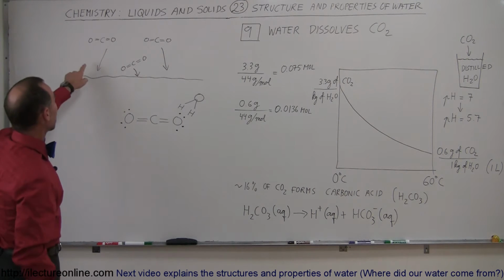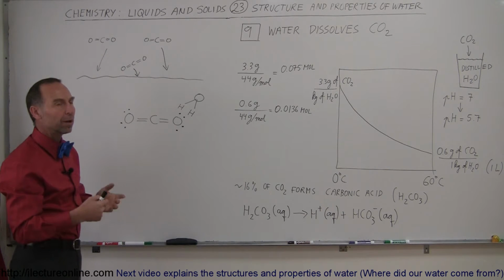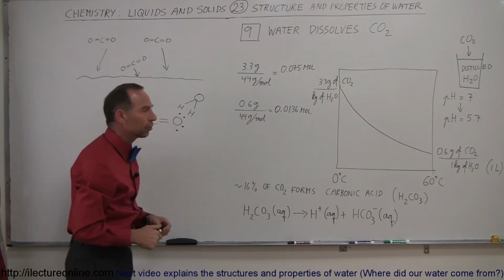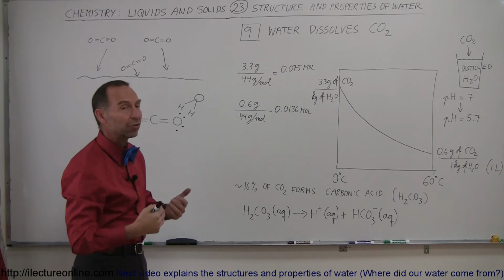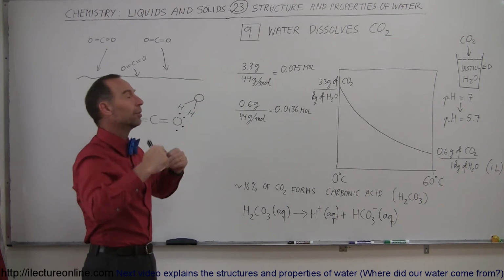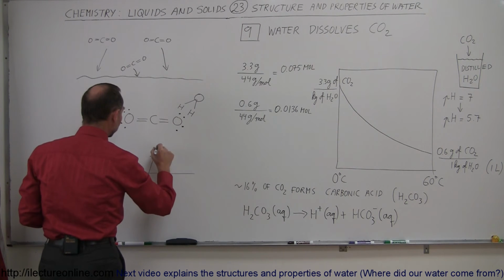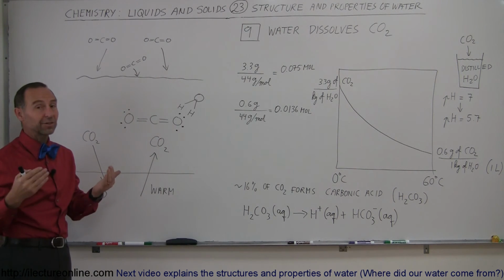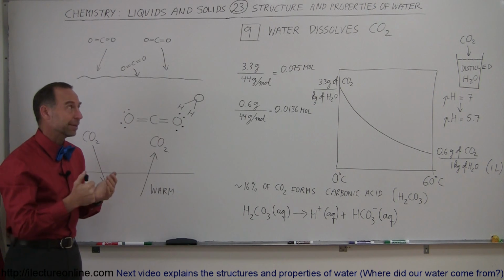Chemistry - Liquids and Solids (23 of 59) Structures & Properties of H2O: Water Dissolves CO2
In this video I will explain the structures and properties of water (Water dissolves CO2).